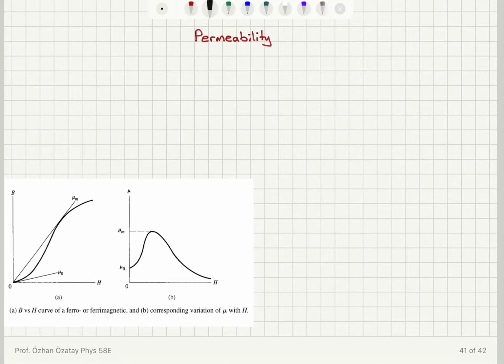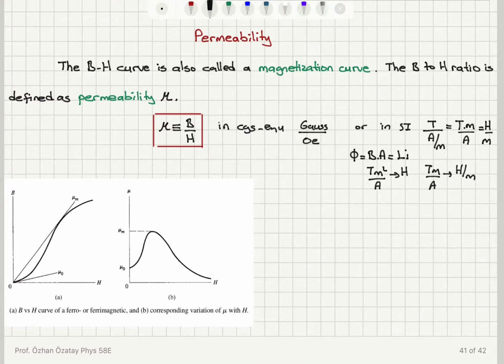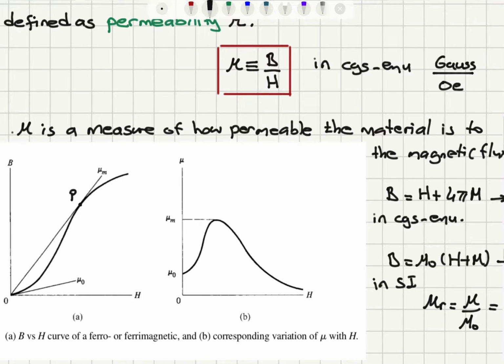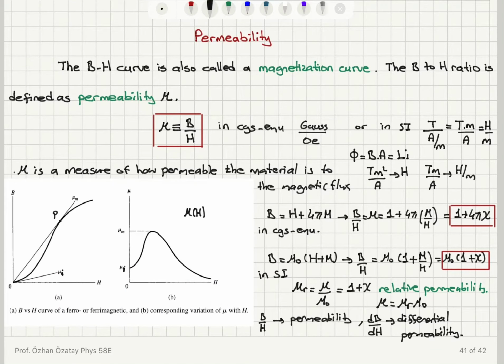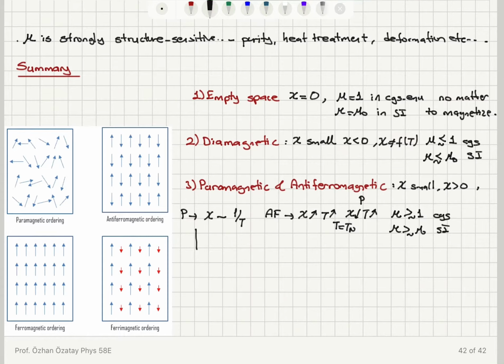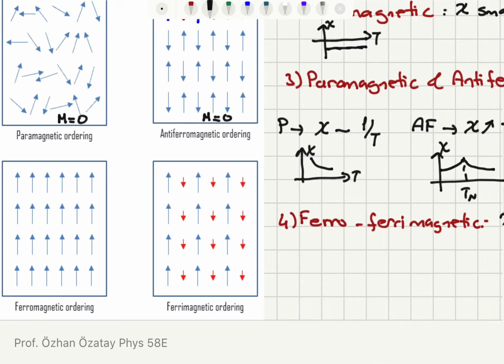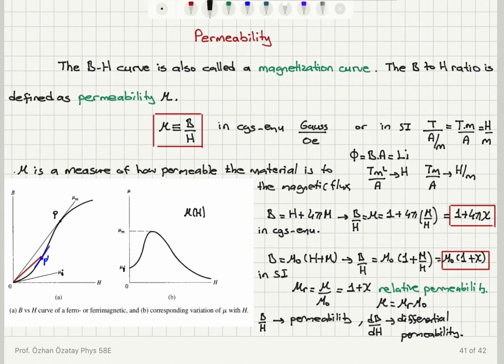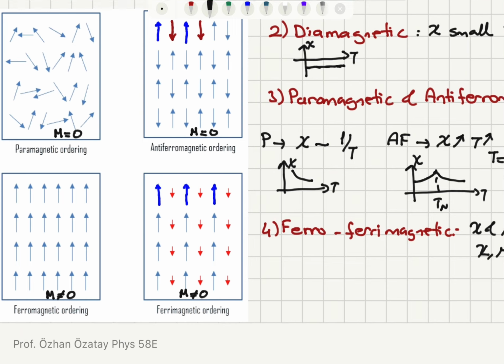Week 2-5 Permeability